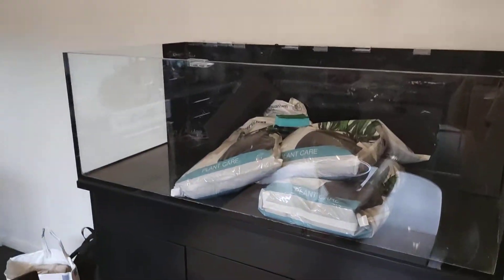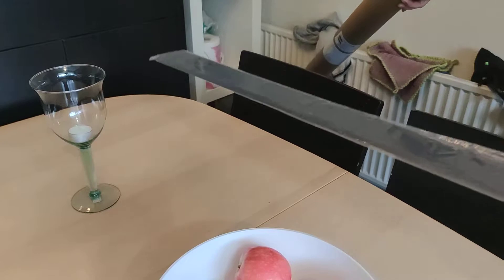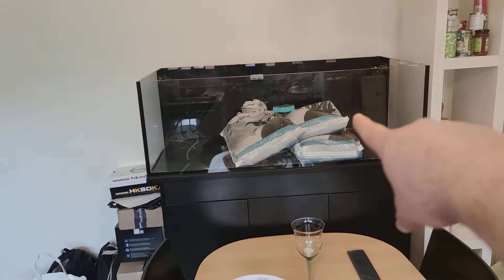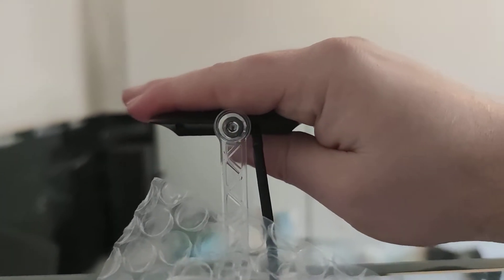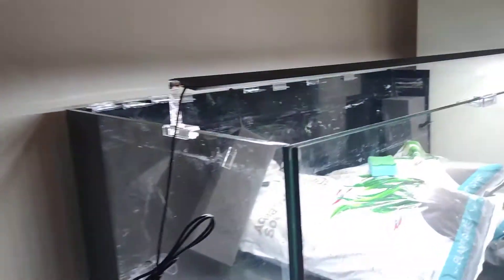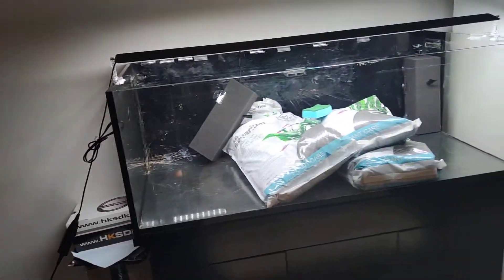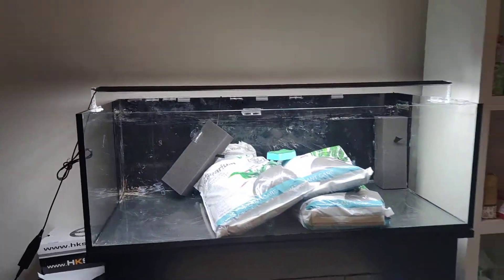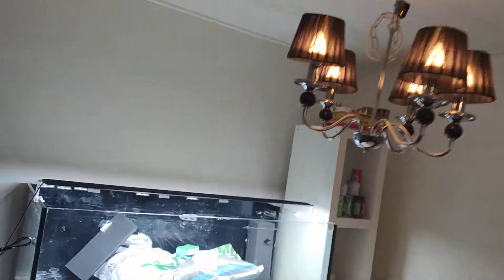80Gallon pure shrimp tank! chihiros LED update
thanks for dropping by, this is a update on the 80gallon tank
and a view in the new light